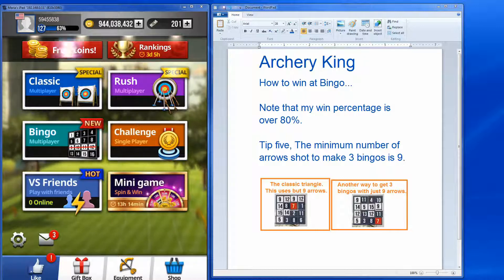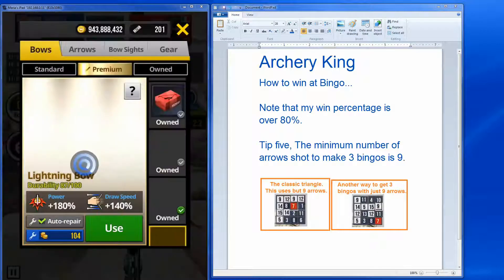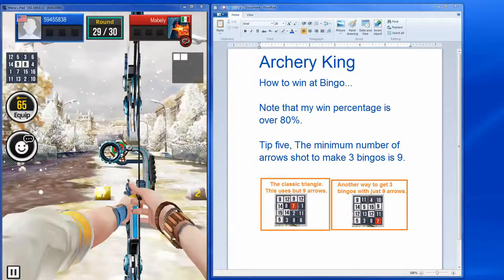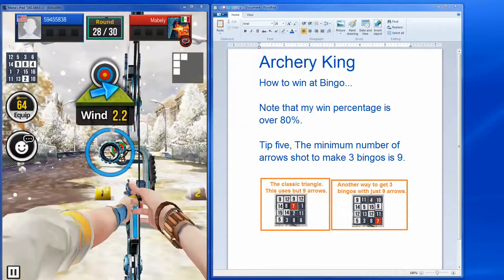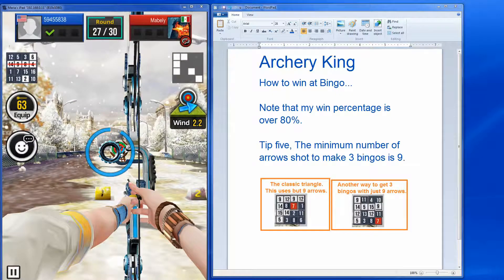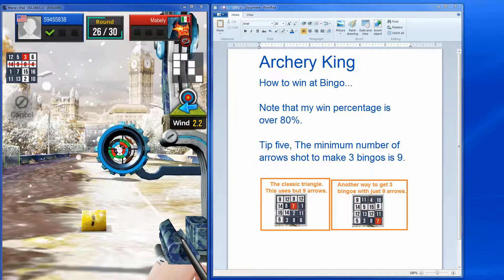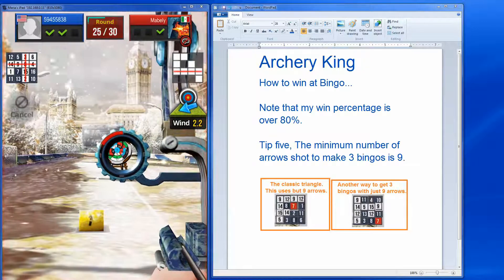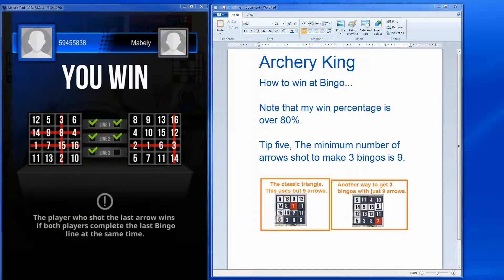Archery King - by Miniclip - Tip Five - How to win at Bingo - shoot as few arrows as you can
For Miniclip's Archery king game, this is how to win at Bingo. Tip number five is look to use the minimum number of shots to reach the goal of 3 Bingos. The first one to 3 Bingos wins the money,